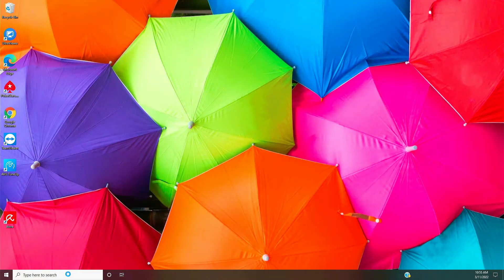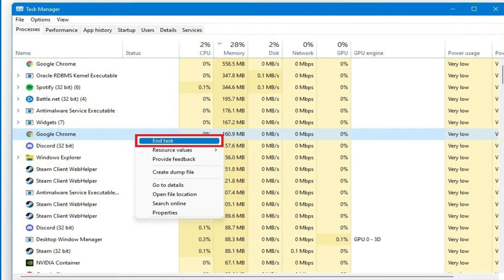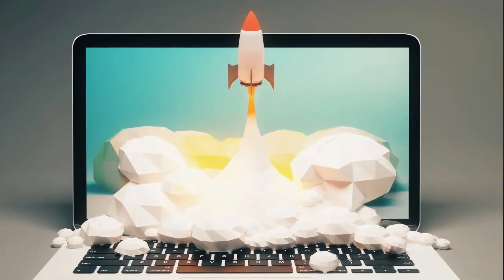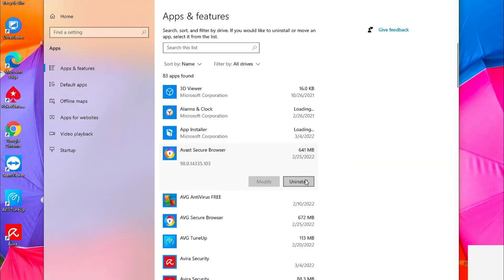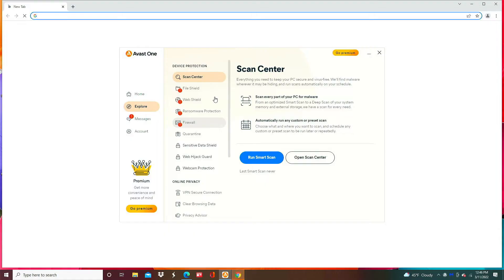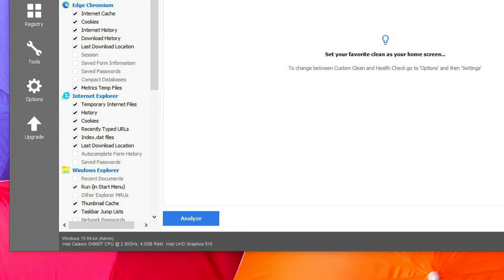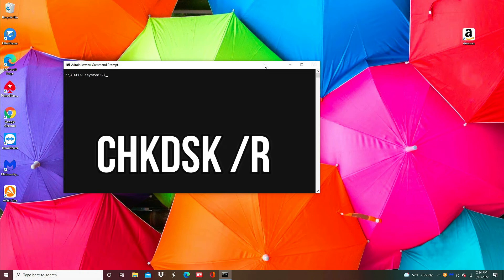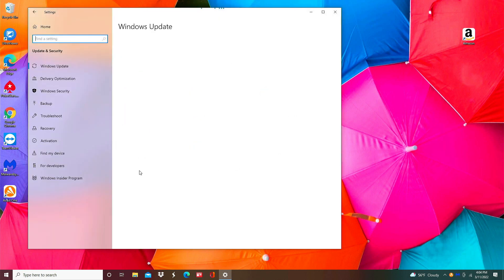Is Your Computer SLOW? Speed Up in SECONDS!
If you have noticed your computer is just getting slower and slower over time, this video will help you fix that!  With a few FREE programs and using some of Windows built-in tools, your computer will be back to normal in no time!

Hardware ---
◼ Netgear A6100 wifi adapter
◼ Cordless, rechargeable air duster 6000mAh 10w fast-charging